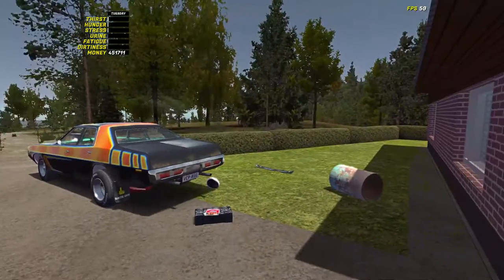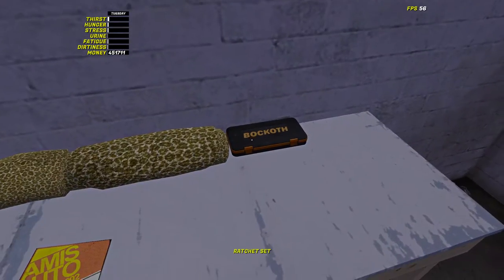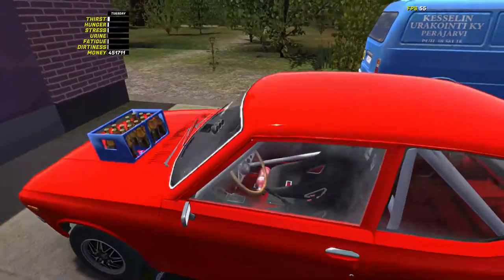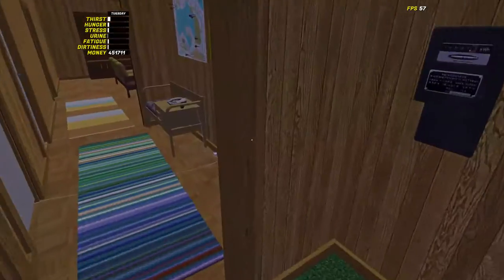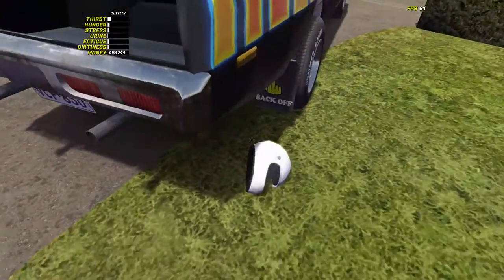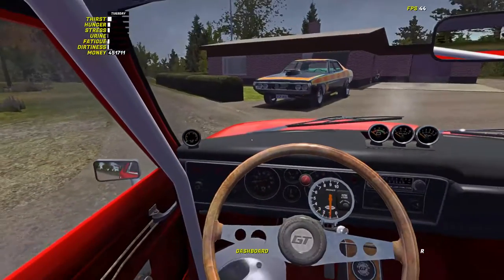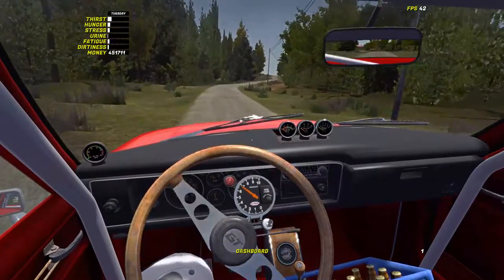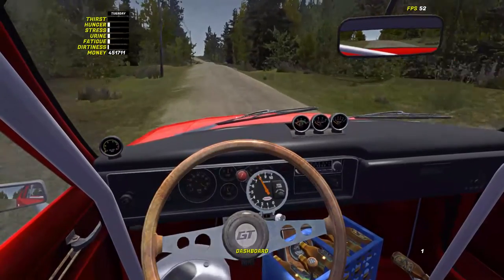A Fiery Situation [My Summer Car] #1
I use -
Graphics Mods : ReShade [All Add-ons] + Realistic Graphics Mod + SweetFX
Hardware :
Capture Card
TONOR T20 Boom Arm
Razer Cynosa Chroma :amzn.to/2KueoBJ
Razer Viper Mini : t.ly/Mndi
Blue Yeti Nano Microphone : amzn.to/3gRUhcL
PS4 Wired Controller : amzn.to/2JKCU1h
Razer Kraken : amzn.to/34q2hNc
Havit Gaming Mouse : amzn.to/37rmqCV\
Seagate 1TB HDD : amzn.to/3mVdjB9
Active Specs :
CPU: Intel® Core™ Processor i9-10920X Twelve-Core 3.5GHz (Turbo 4.8GHz) 19.25MB Intel Smart Cache LGA2066 (Quad Channels) [+100]
HDD: 1TB WD Black SN750 Series PCIe NVMe M.2 SSD - Seq R/W: Up to 3470/3000 MB/s, Rnd R/W up to 515/560k [+188] (Single Drive)
MOTHERBOARD: ASUS ROG Strix X299-E Gaming II ATX w/ RGB, Intel LAN, WiFi 6, 3 PCIe x16, 1 PCIe x1, 1 PCIe x1, 8 SATA3, 2 M.2 SATA/PCIe [Intel Optane Ready] [+357]
VIDEO: GeForce® RTX 2080 SUPER™ 8GB GDDR6 (Turing) [VR Ready] [+234] (Single Card)